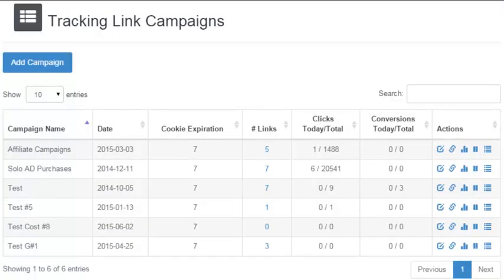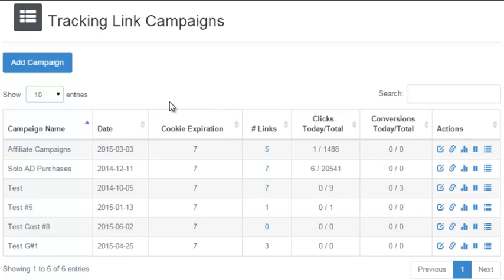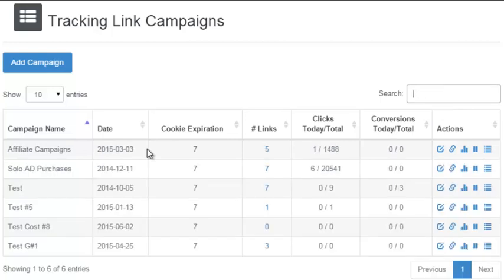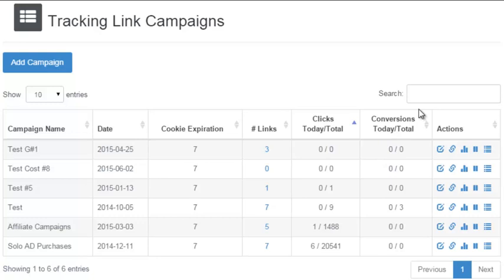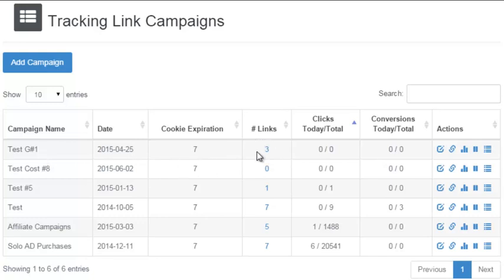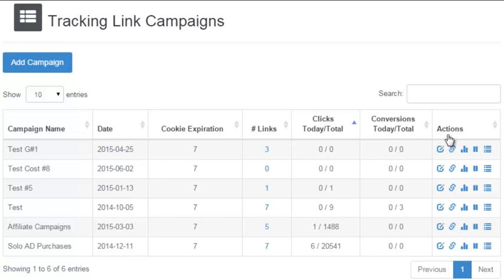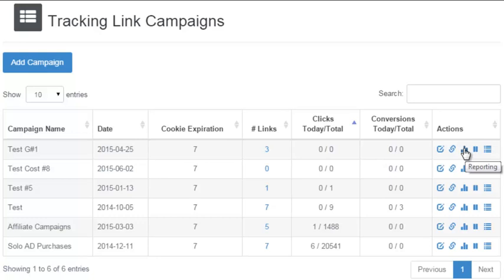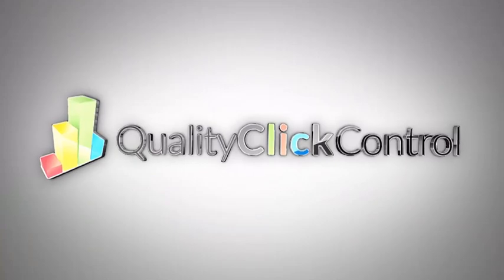QualityClickControl Tracking Links Edit / View Campaign Page